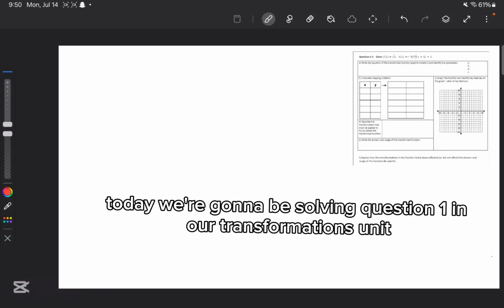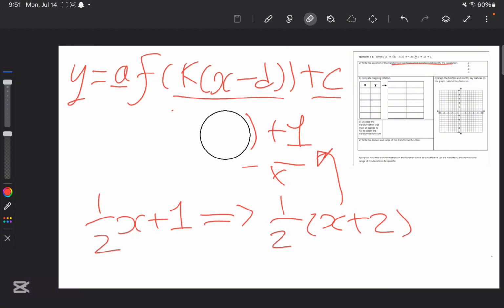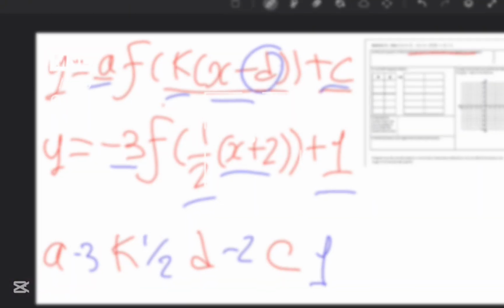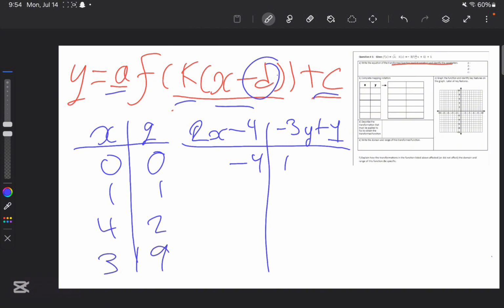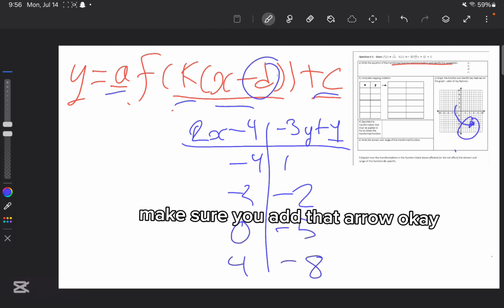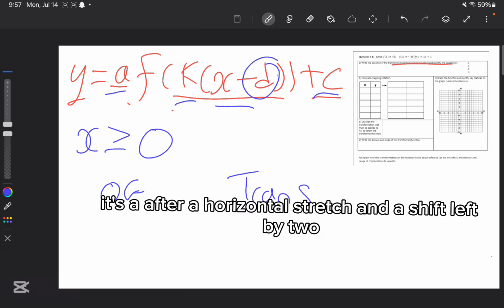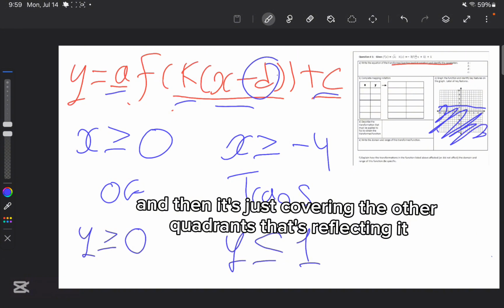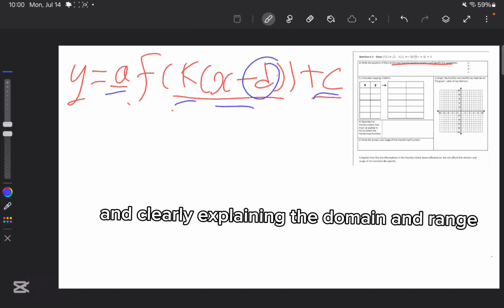Fpt math grade 11 functions